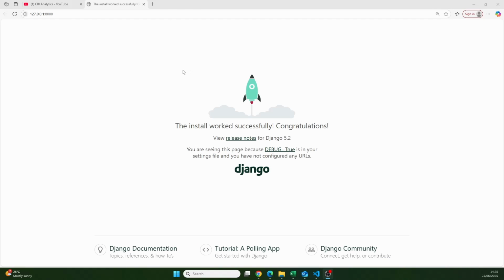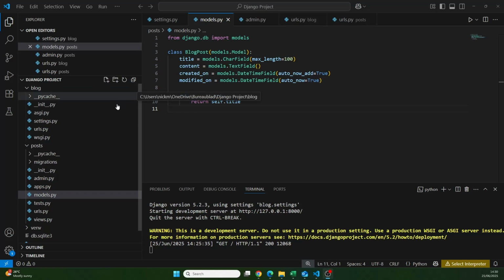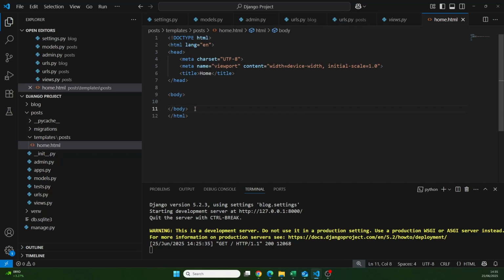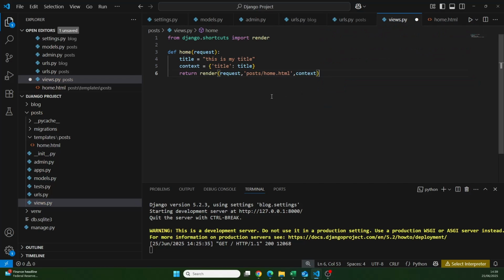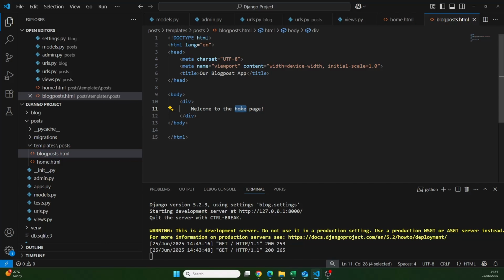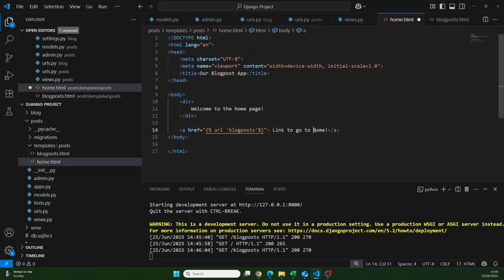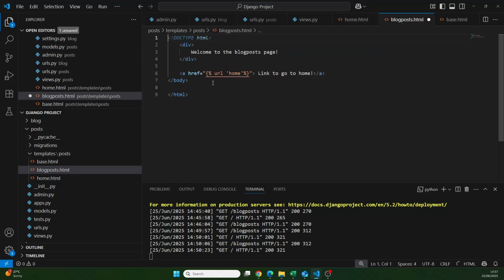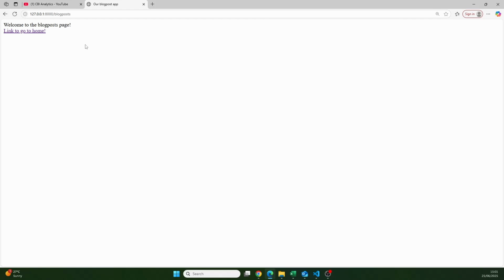Python Django Tutorial for Beginners #4: Creating Pages and Page Navigation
In this fourth video we focus on creating pages, page navigation, and creating a base.html file so that we don't need to duplicate code across multiple files.